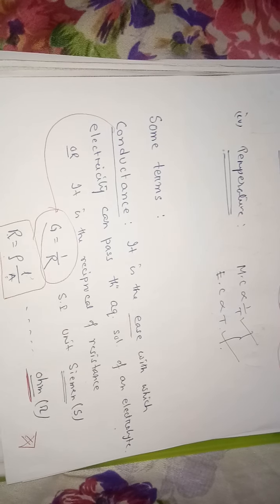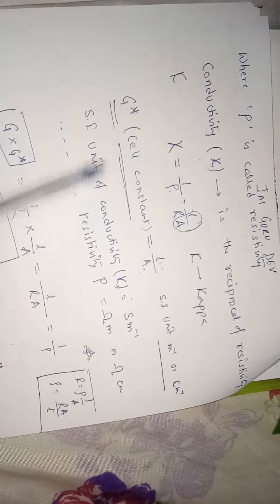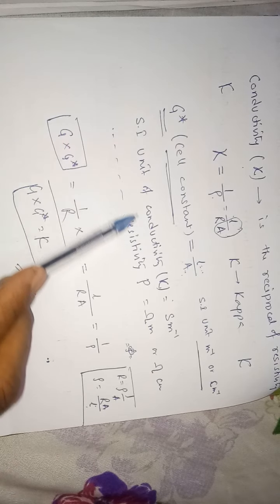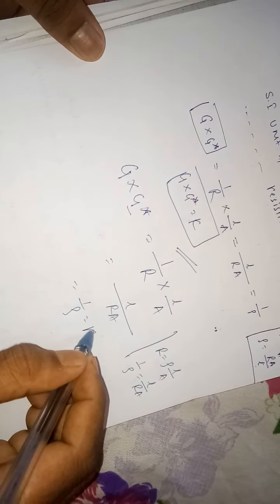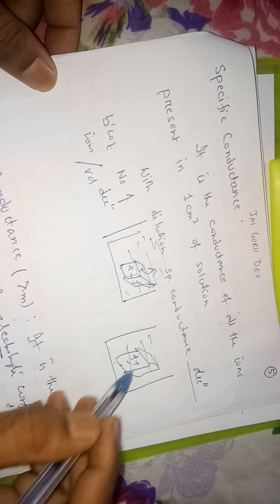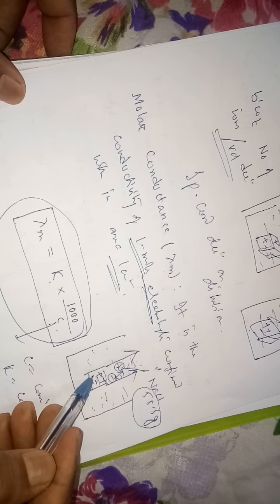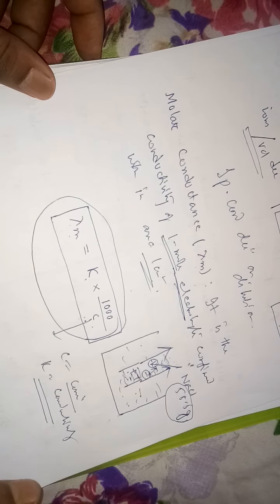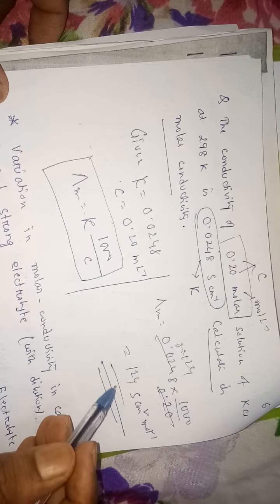U3 L 4 MVM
Some terms